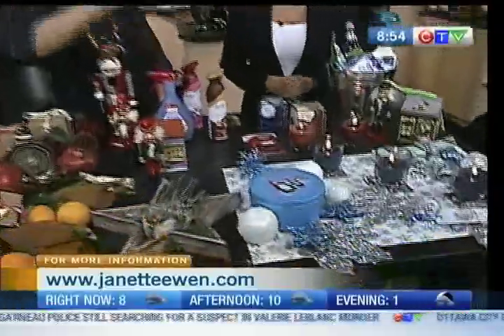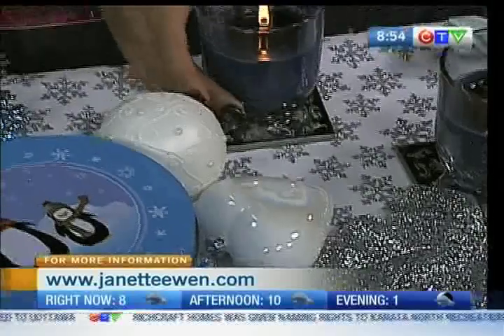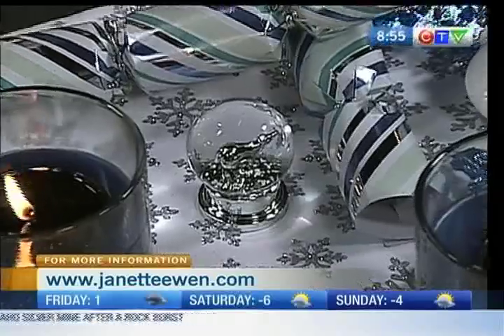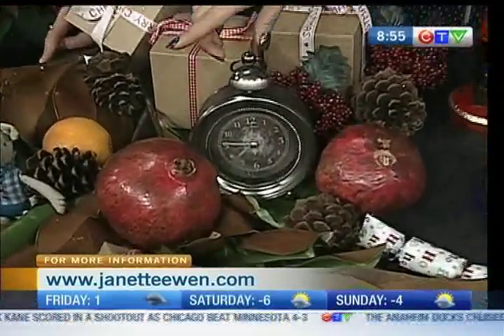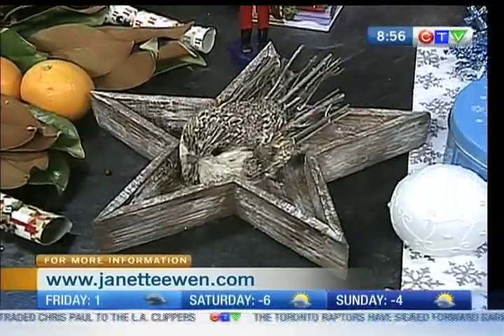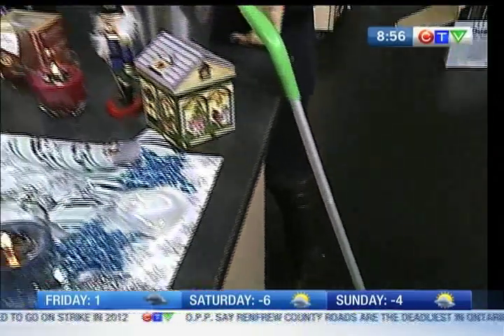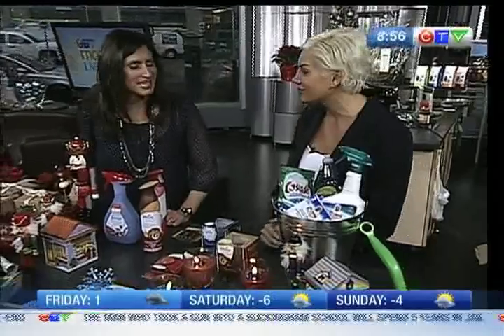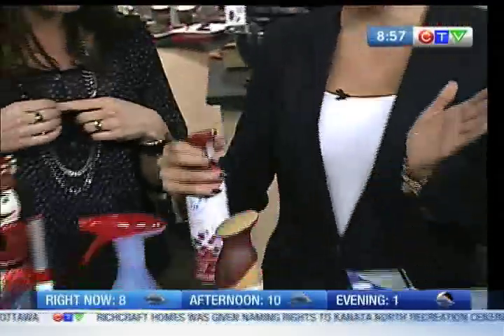Janette Ewen - holiday entertaining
Holiday decorating and entertaining tips from the master: Janette Ewen.